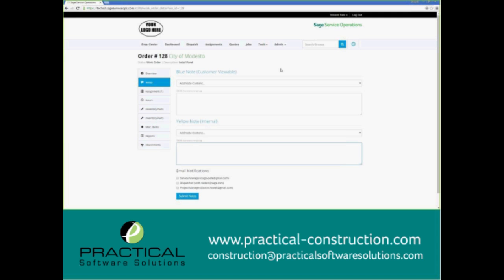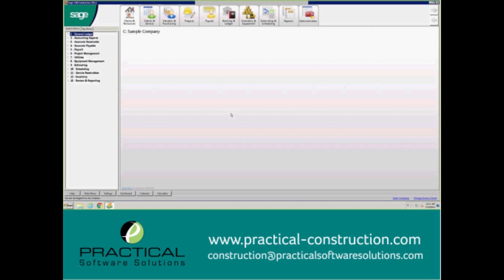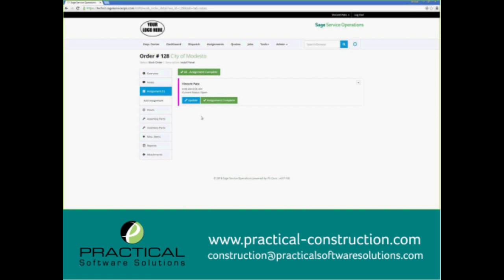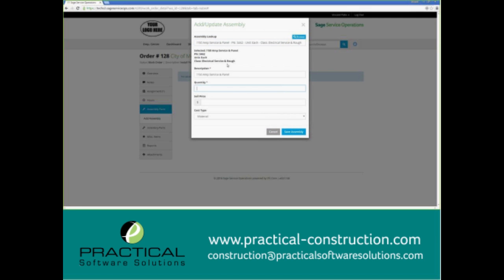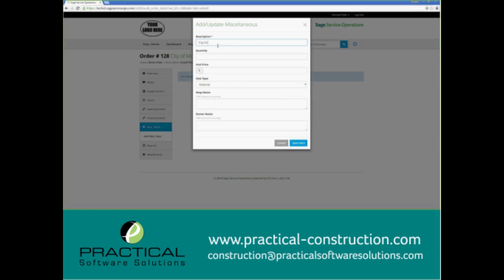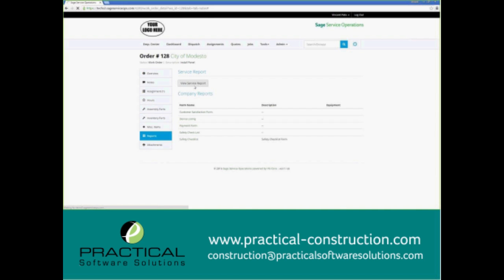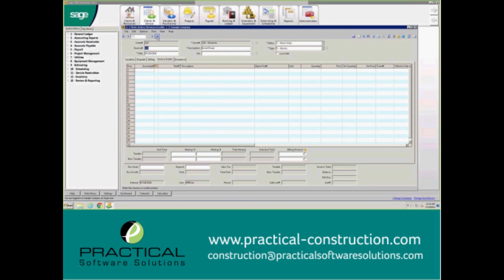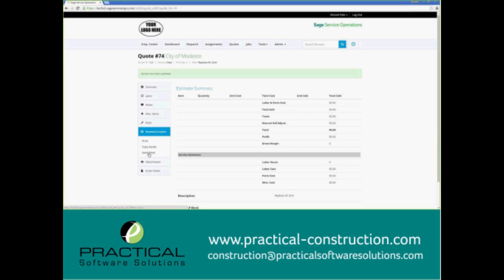Sage Service Operations for 100 Contractor Part 3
This is the third of four videos demonstrating Sage Service Operations for Sage 100 Contractor.